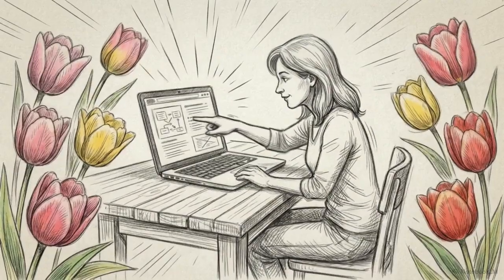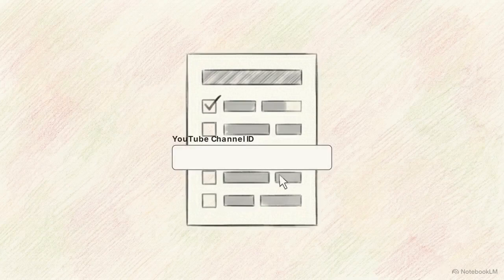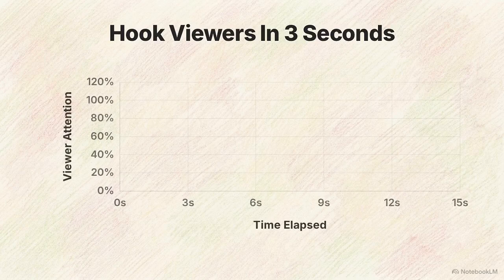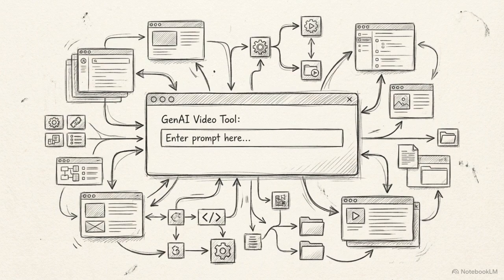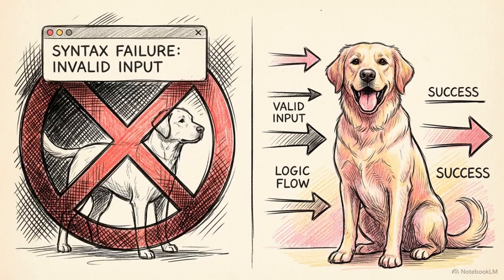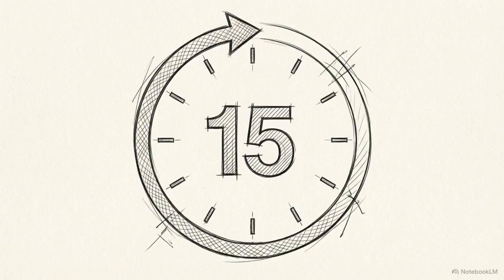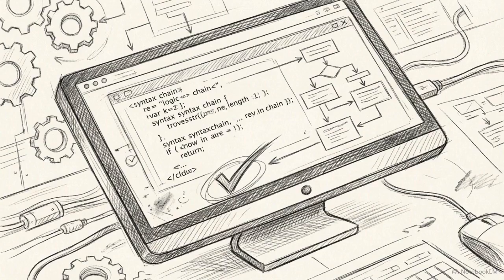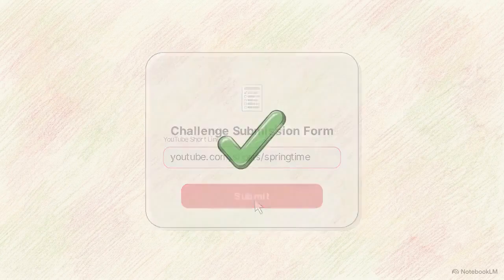Springtime AI Video Challenge by YouTube X Lenslist